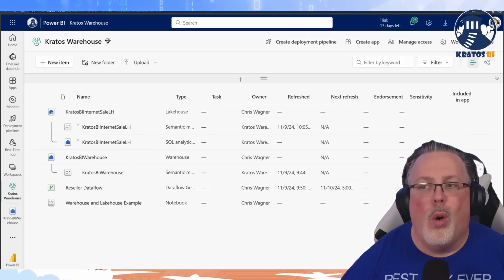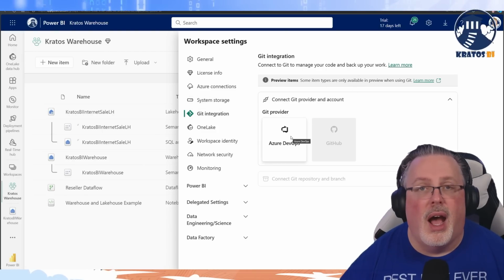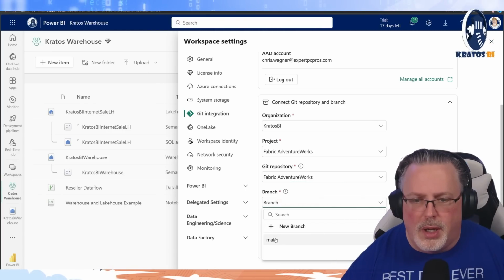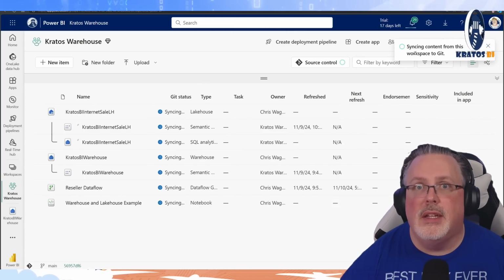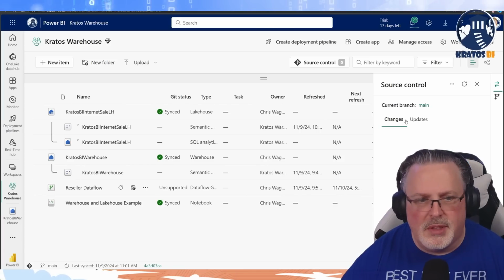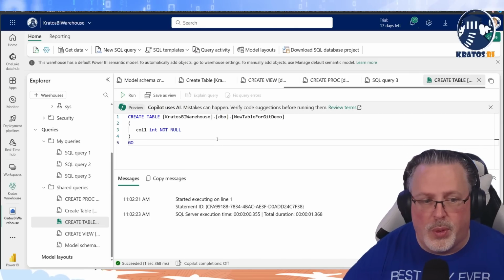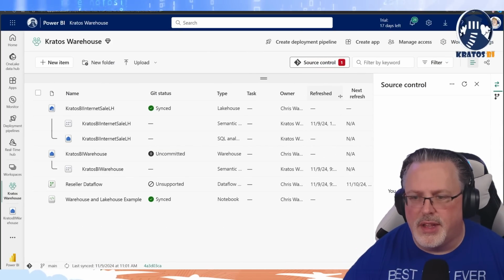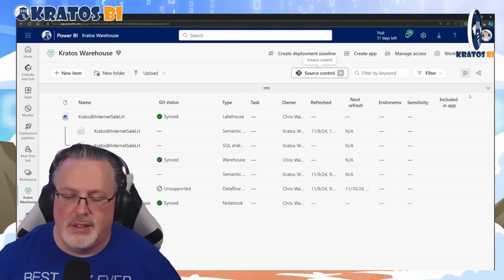Source Control in Microsoft Fabric: Add Data Warehouse, Lakehouse & Notebooks to Azure DevOps!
Take your data management to the next level with Microsoft Fabric’s source control integration! In this tutorial, we’ll show you how to seamlessly add a data warehouse, lakehouse, and notebooks into Azure DevOps. Learn how to leverage Git integration for efficient version control and collaboration.

Key Topics Covered:

Introduction to source control in Microsoft Fabric
Setting up Git integration with Azure DevOps
Adding and managing a data warehouse in source control
Integrating lakehouse data with Azure DevOps
Best practices for maintaining and optimizing your data environment
By the end of this video, you’ll have a comprehensive understanding of how to use source control to manage your data assets effectively.